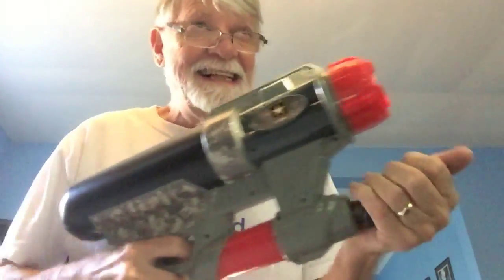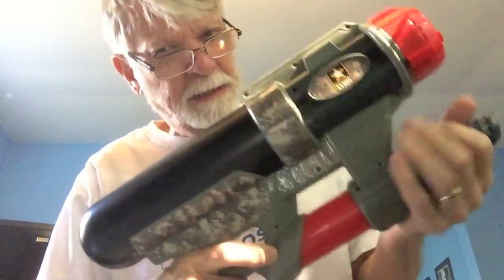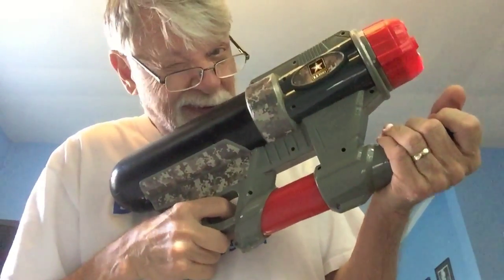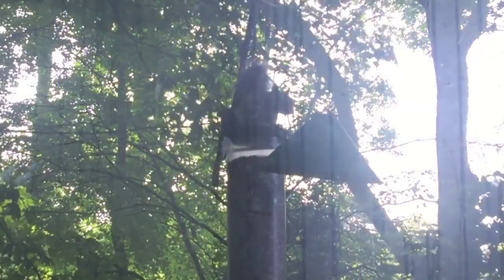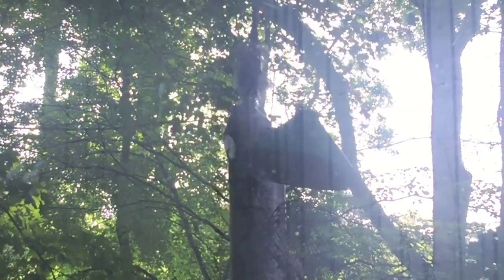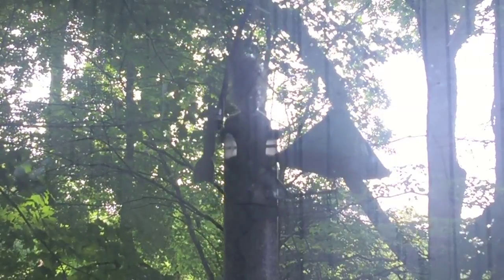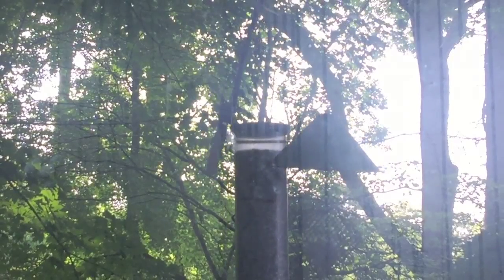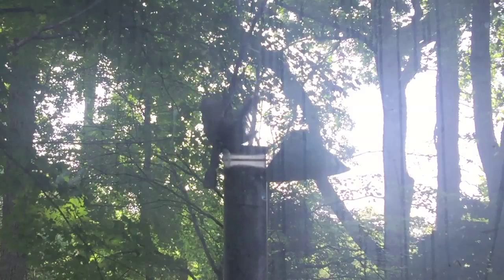Fitz vs squirrels, round 237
The great battle for the bird feeder goes on!  It's almost impossible to have a totally squirrel-proof bird feeder.  My feeder is a Yankee spinner, so squirrels can't really use it, but they can still hang on and reach my suet feeder.